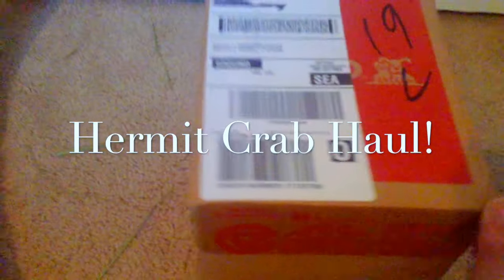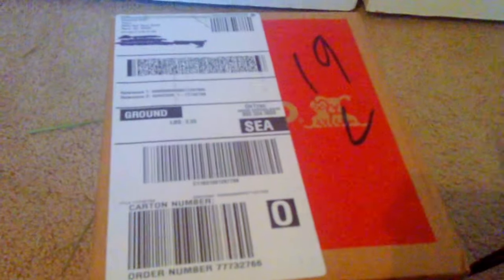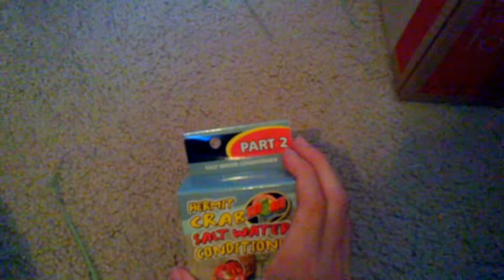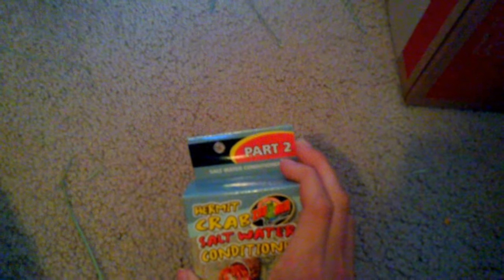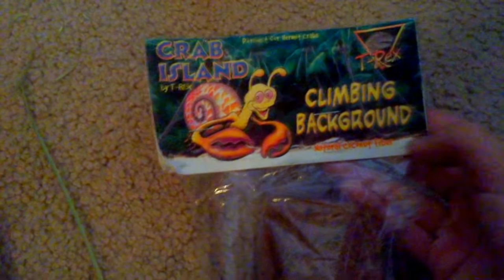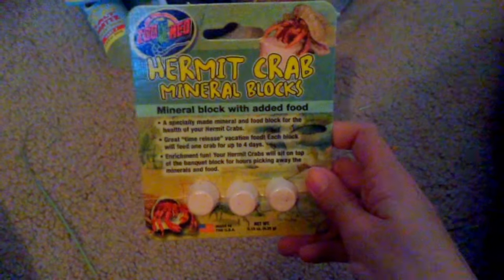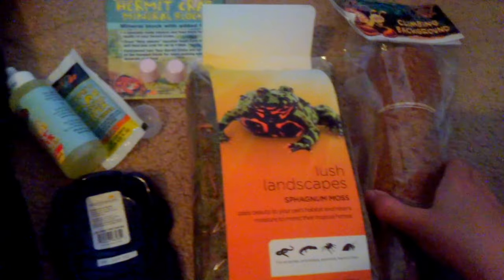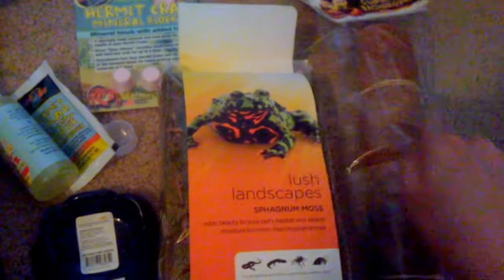HERMIT CRAB HAUL!!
Hey guys! yes, i am getting hermit crabs! I can't wait and I'm so excited!! This video is going up a little later than I expected, but at least I actually posted! Haha. (If you know me you'd know I always film videos and don't end up posting them) But this video is just so exciting and I can't wait to get the crabs! I hope you guys are excited too! Well I hope to see you in my next video, byyeee!!